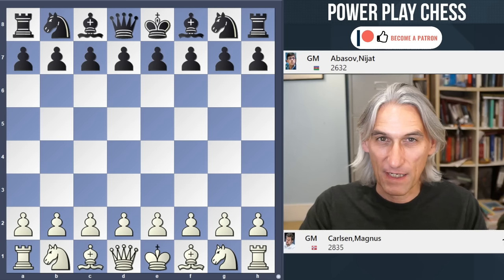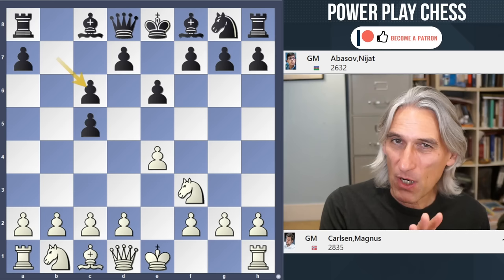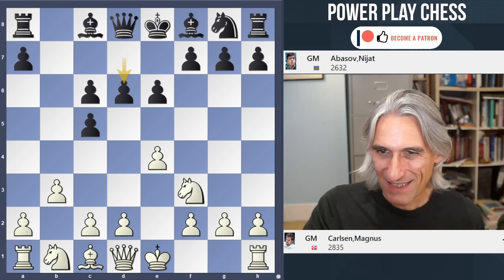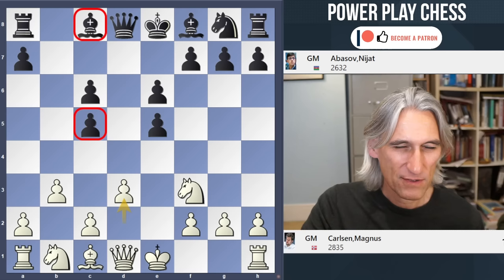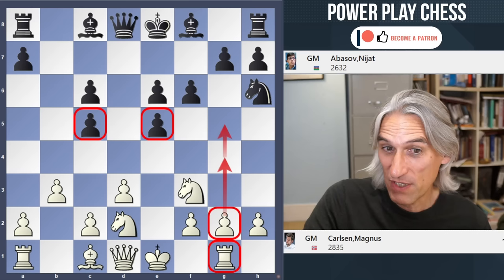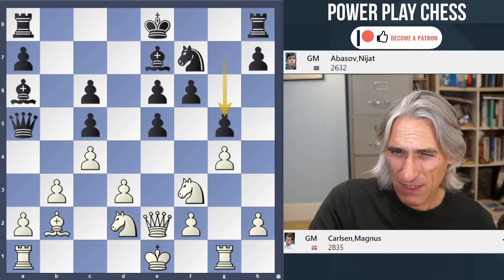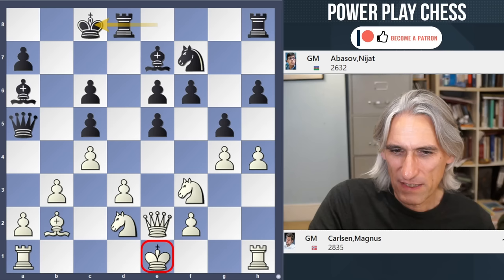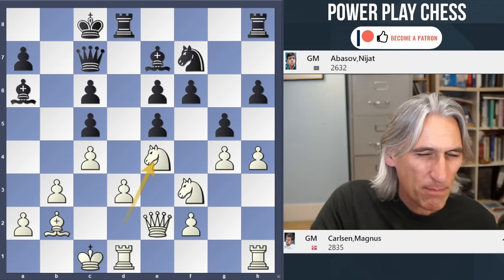Nervous | Magnus Carlsen vs Nijat Abasov | Semifinals Game 1 FIDE World Cup 2023 Baku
GM Daniel King demonstrates Magnus Carlsen vs Nijat Abasov from the FIDE World Cup 2023 in Baku.

Auf Deutsch.

Photos: Stev Bonhage, Maria Emelinaova